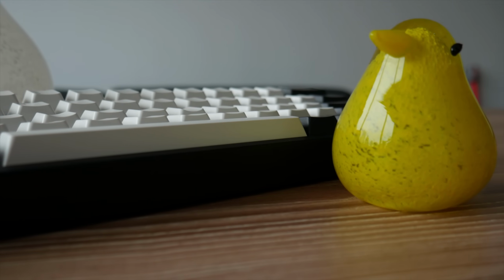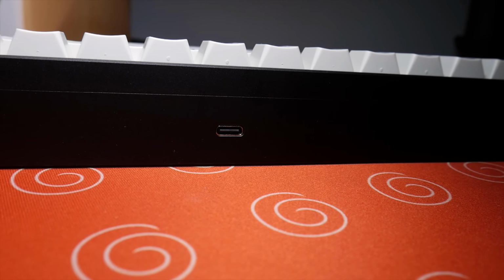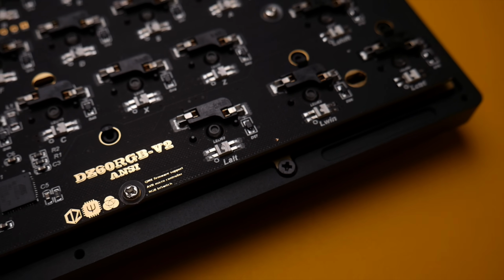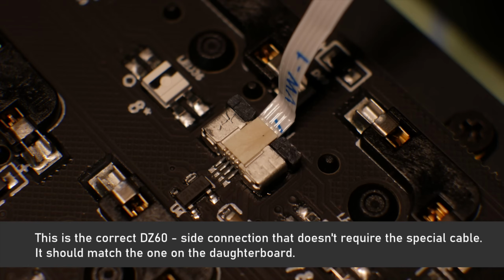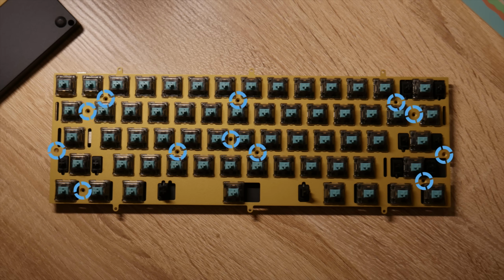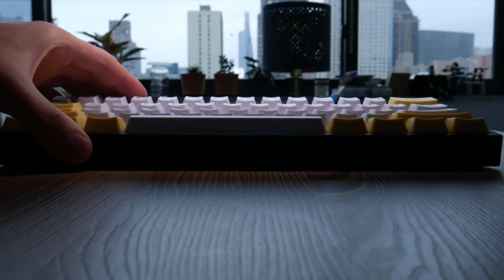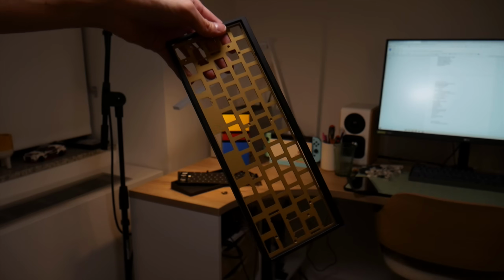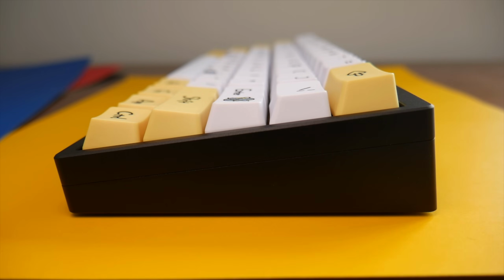KBDFans TFV2 Review - Improved but Still Making Mistakes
I had to edit the script because KBDFans couldn't help but shoot themselves in the foot.

00:00 Pre-Intro
00:40 Introduction
01:20 Design
03:17 Layout
03:45 Build quality and assembly
07:43 Finish quality
08:54 Typing experience
09:33 Typing sounds
10:03 Case foam comparison
10:18 Conclusion

As has been the case for all of my videos, I paid for this in full, and to the best of my knowledge, KBDFans did not know.

Recording setup
- ambient noise - 20db
- Rode NT1-A 18 inches from board
- Two 4mm deskmats
- Scarlet 2i2
- No post processing whatsoever

Subtitles are uploaded by me and are accurate